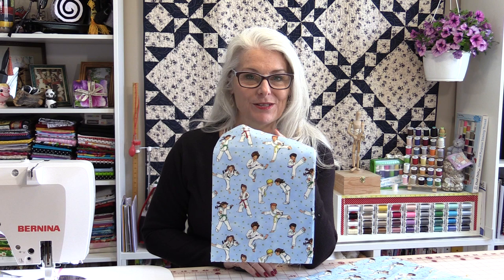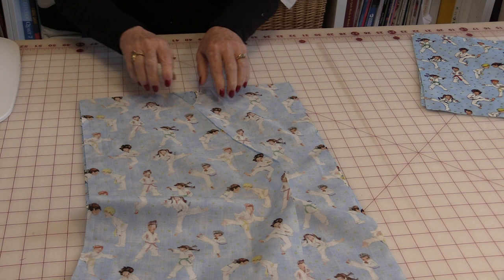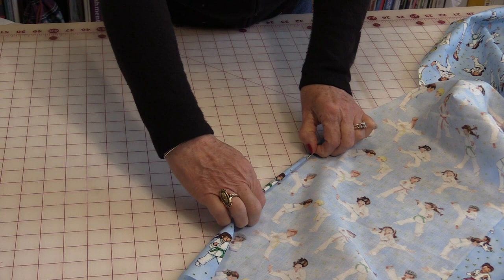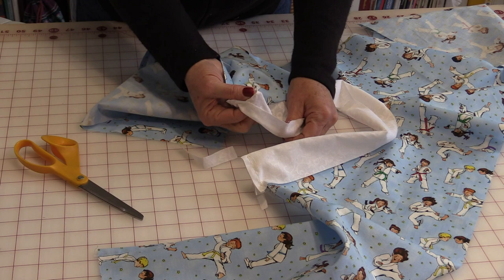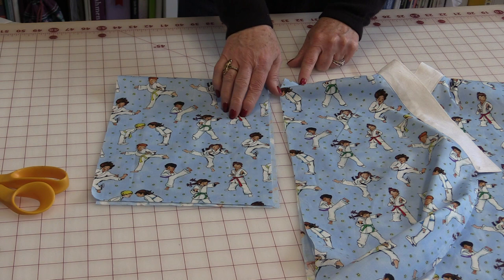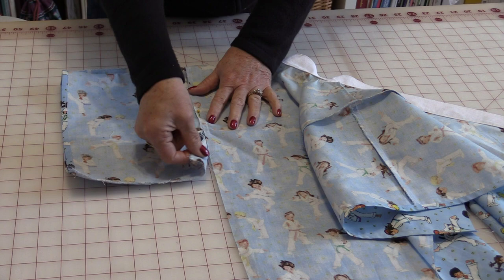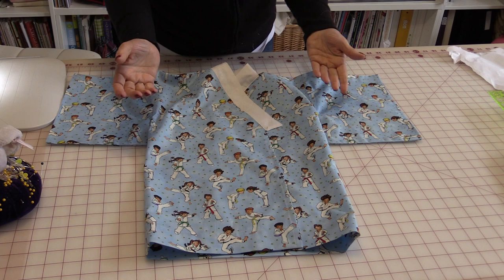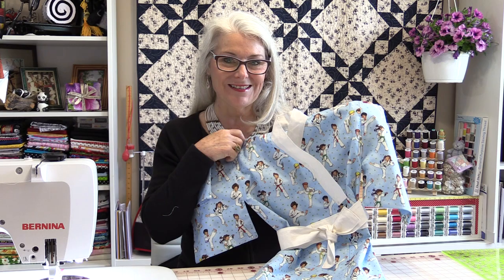How to Make a Childs Kimono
Step by step directions on how to make a child kimono. Basic shapes will make it so you can make your own kimono. Tips and tricks will make it go together easy.